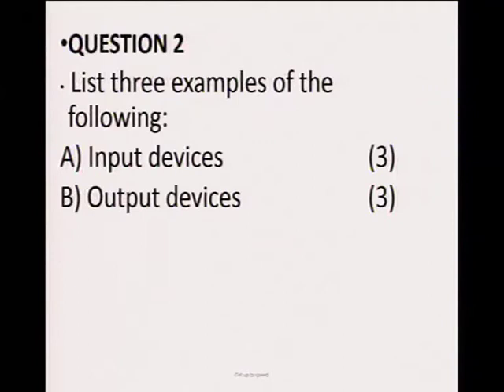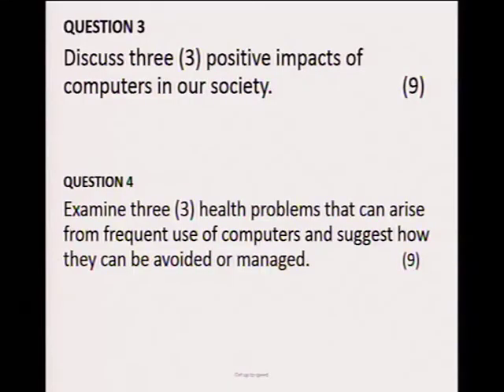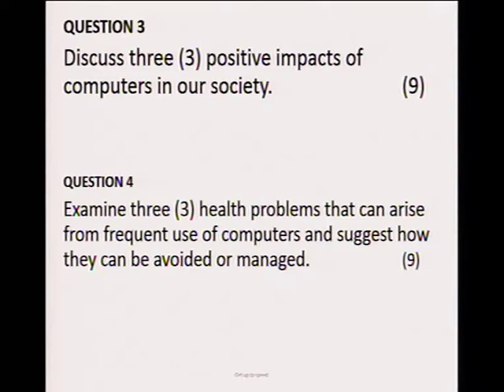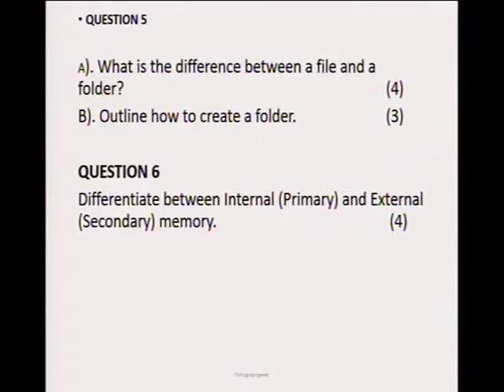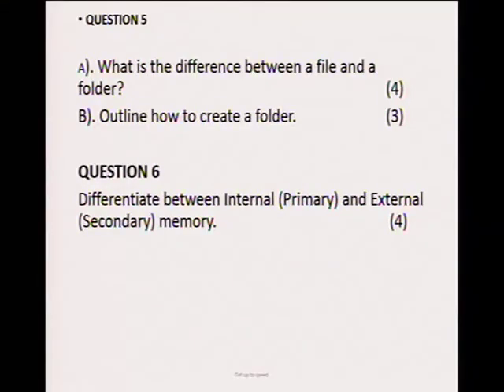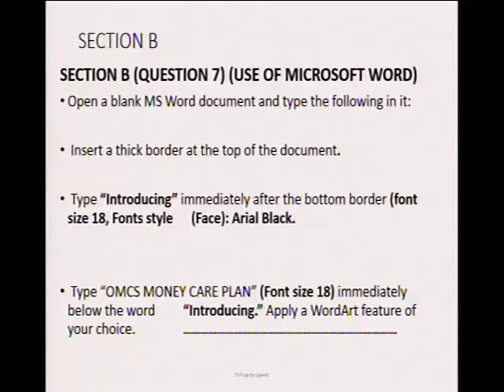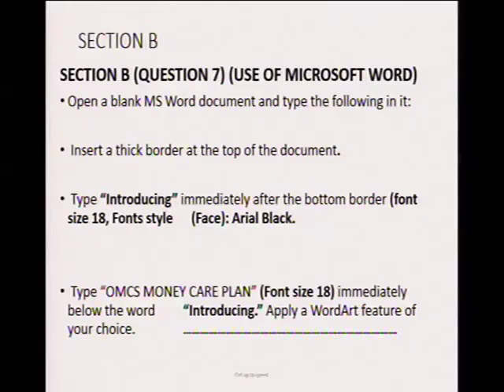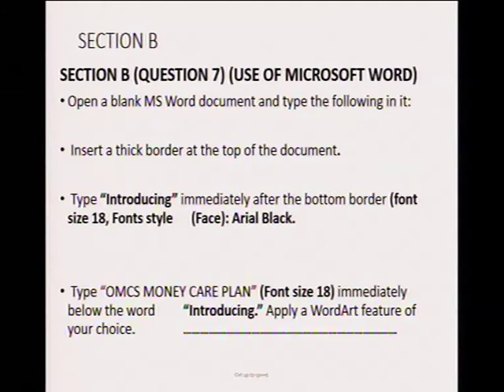9. IOL CC AB2018 (CL11)